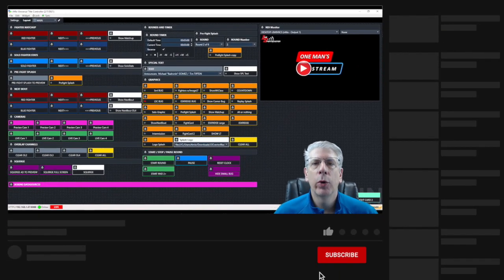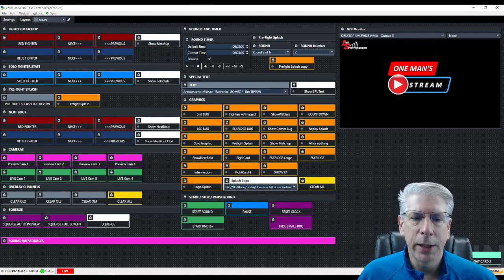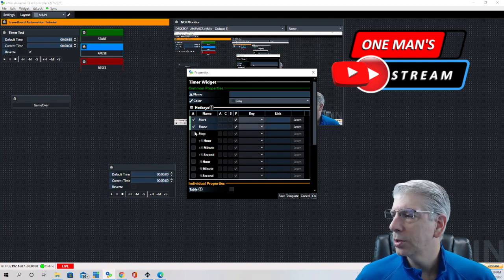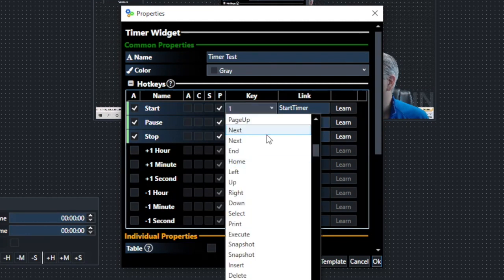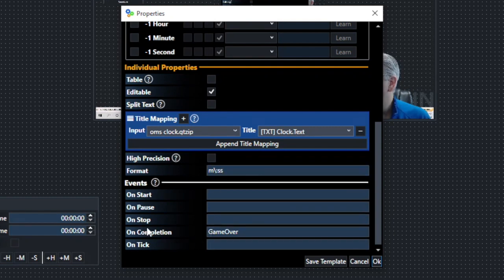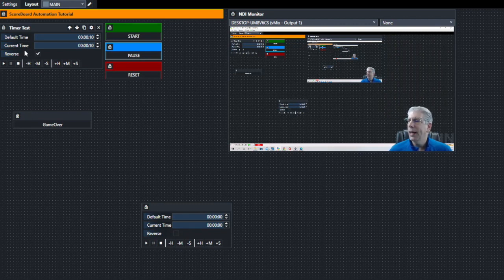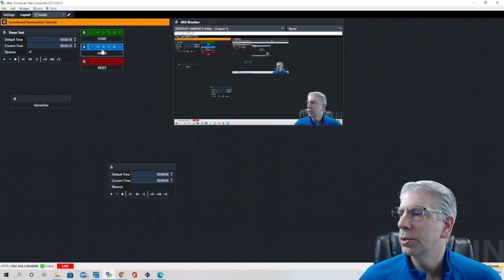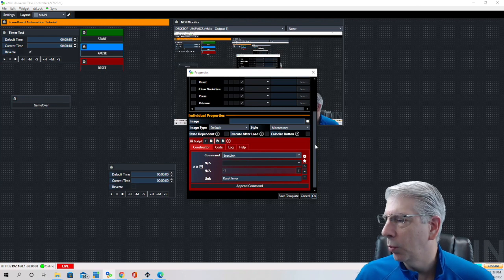Timer Widget with vMix UTC | Quick Hitter 5 | vMix UTC Tutorial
It this episode of One Man's Stream we continue with the building blocks of vMix UTC the Widgets.  Today we discuss the Timer Widget and how we can use this to automate processes with vMix UTC  setup.